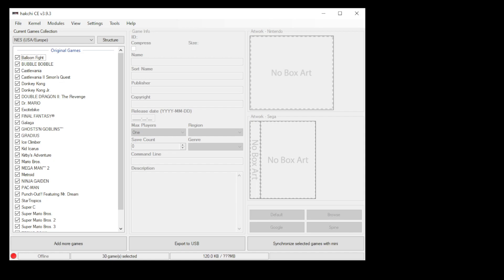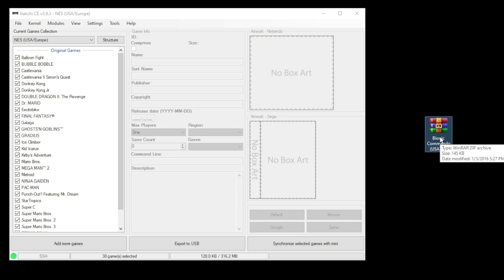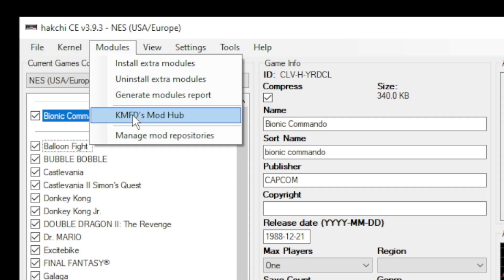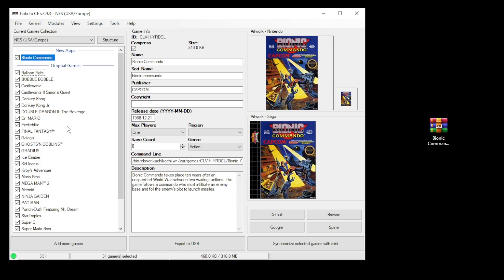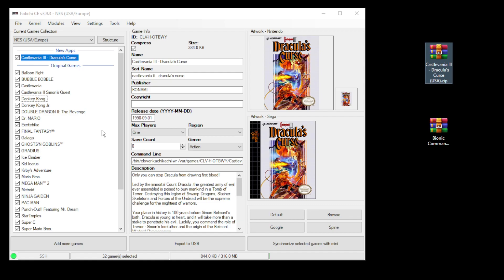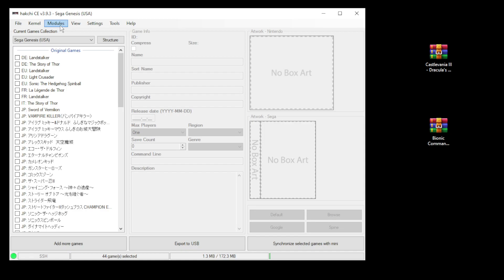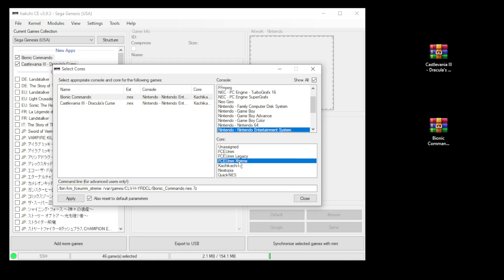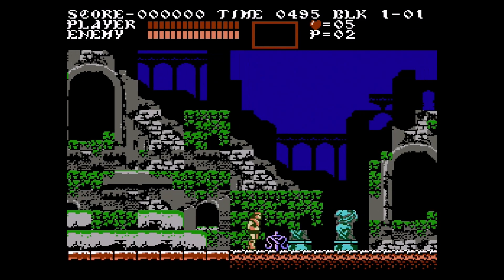How to add NES games to your Mini NES, SNES, and Genesis / Megadrive with Hakchi CE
In this video I will show you how to add NES games to your mini system using Hakchi CE. Even though these games are native to the NES Classic there's a couple methods you can use.